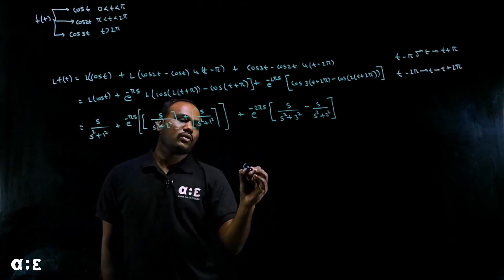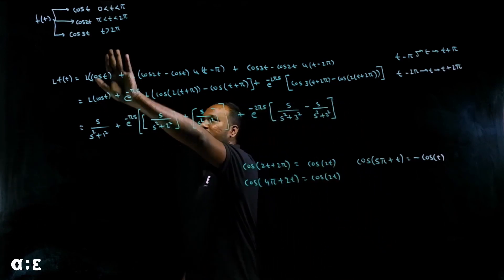Additional Math 2 for Lateral Entry Engg Students | Laplace Transform Questions 6/n